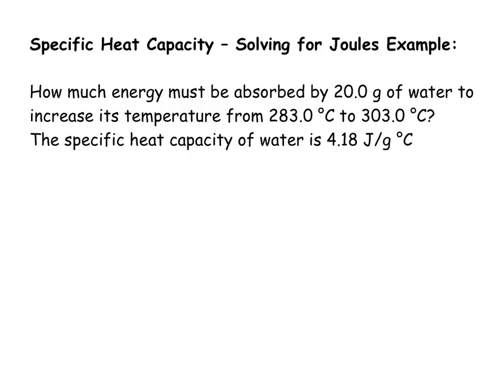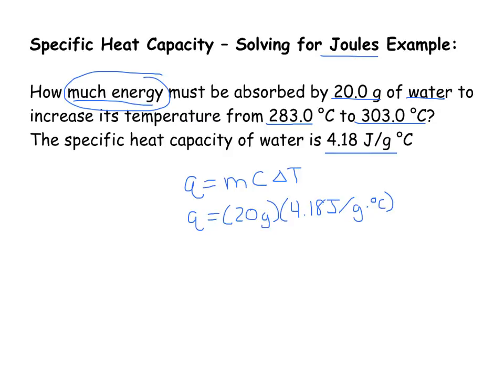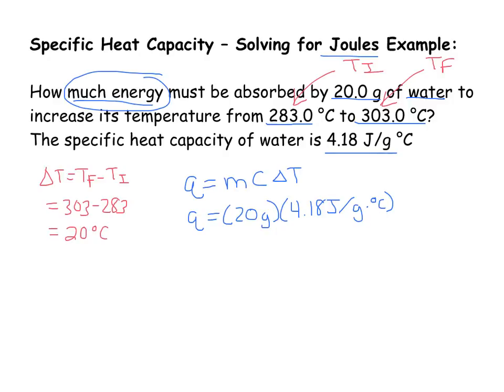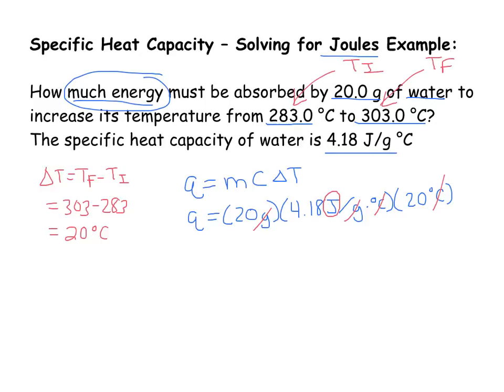Specific Heat Capacity - Solving for Joules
An example of how to solve for the variable of heat (Joules) using the specific heat capacity formula q = mc(delta)t